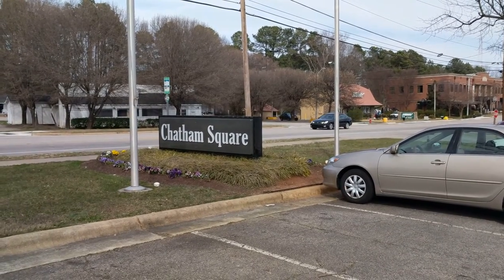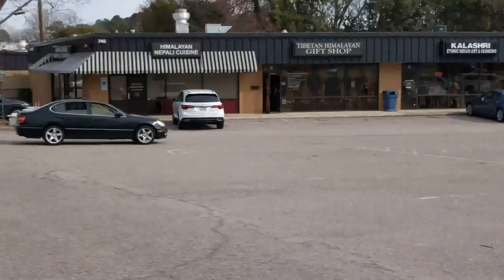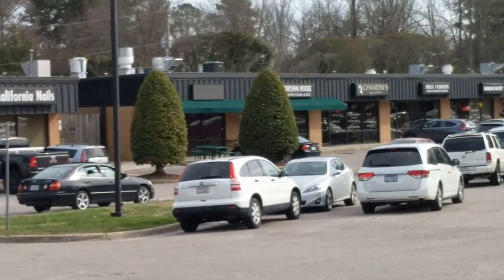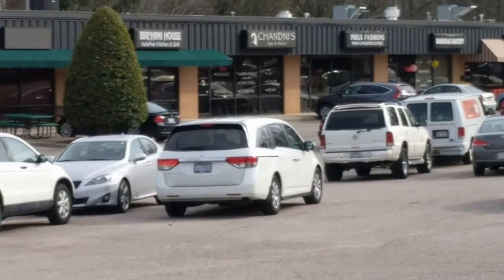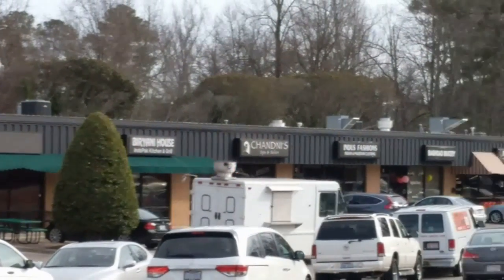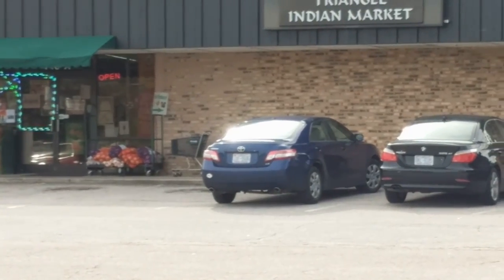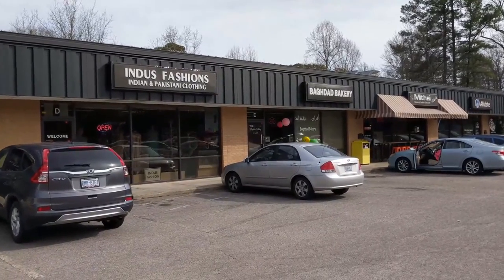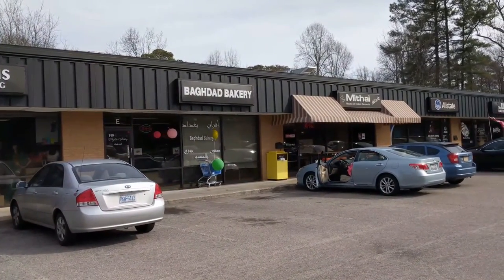Chatham Square is the "Little India" of Cary, NC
Watch to learn about this hidden gem!...